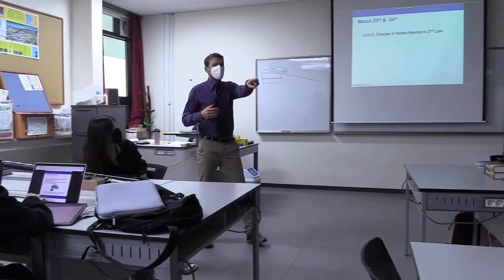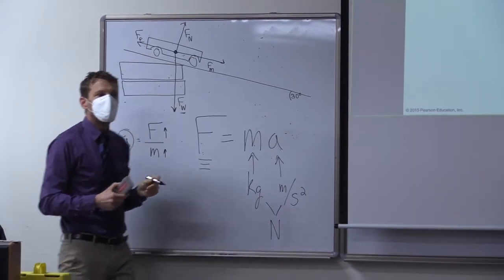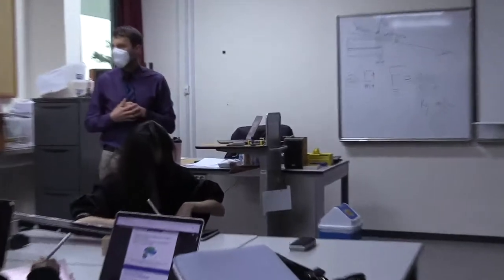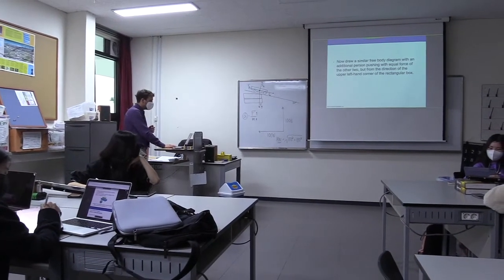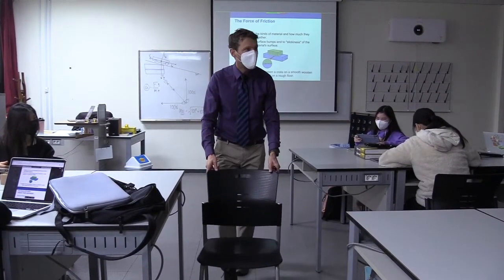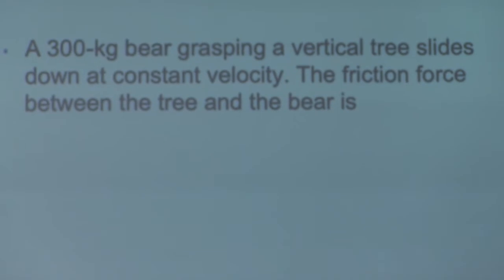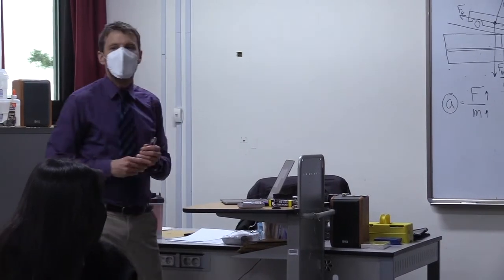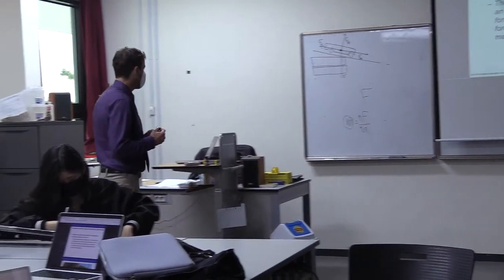Mr Alden Gr 10 ChemPhys Newton's 2nd Law